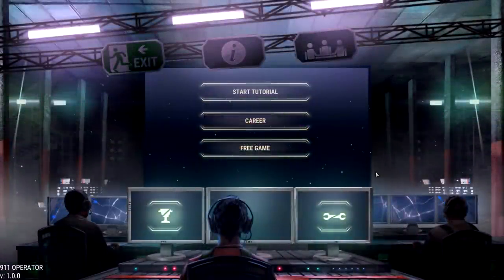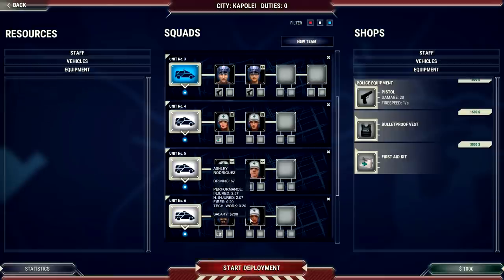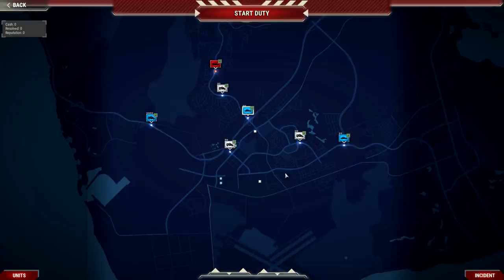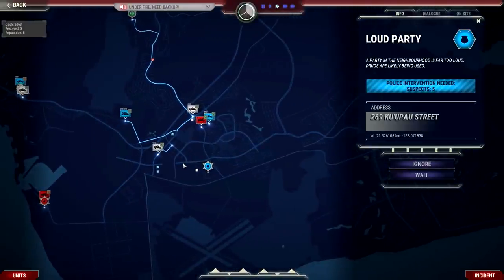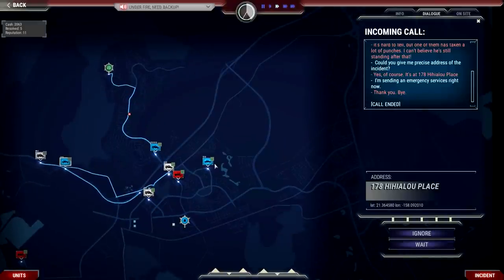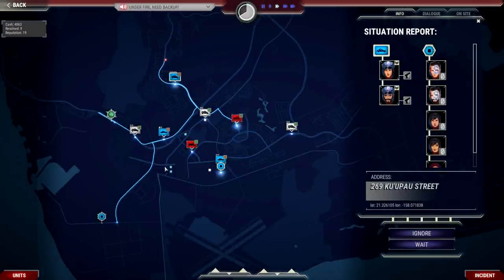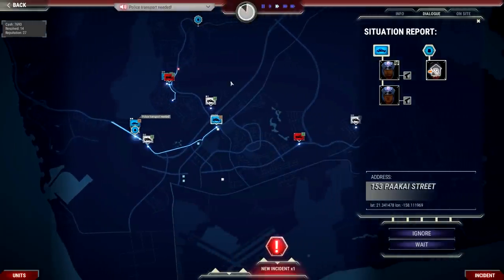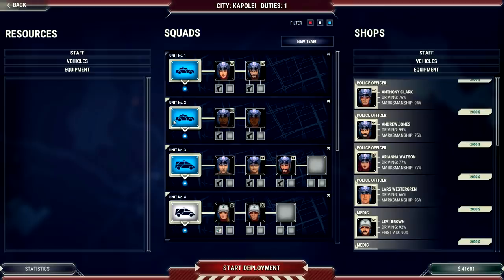911 Operator | First Look | EP1 | Let's Play 911 Operator Gameplay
911 Operator Let's Play / Gameplay | Fist Look, Episode 1 | In 911 OPERATOR, you take on the role of an emergency dispatcher, who has to rapidly deal with the incoming reports. Your task is not just to pick up the calls, but also to react appropriately to the situation – sometimes giving first aid instructions is enough, at other times a police, fire department or paramedics’ intervention is a necessity. Keep in mind, that the person on the other side of the line might turn out to be a dying daughter’s father, an unpredictable terrorist, or just a prankster. Can you handle all of this?

Game about the difficult work of people that manage emergency lines and services. Your task is to answer incoming calls and to react properly - give first aid instructions, advise, dispatch correct number of firemen / police / ambulances, or sometimes - just ignore the call. Play on ANY CITY in the world!